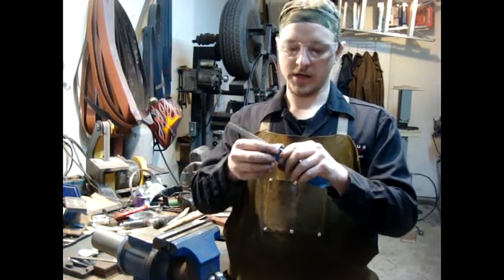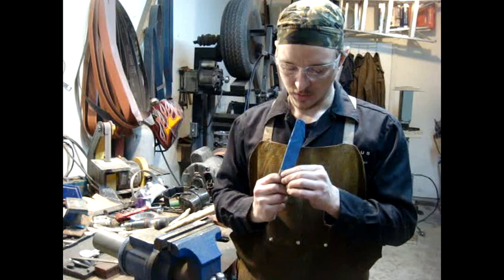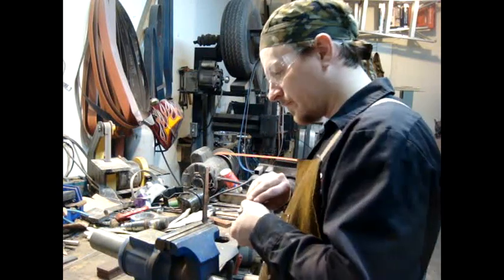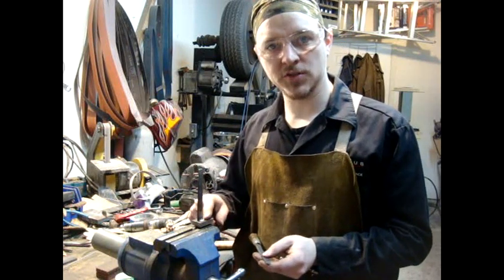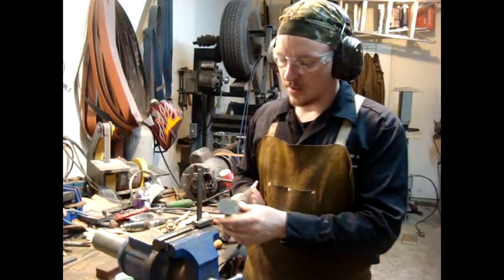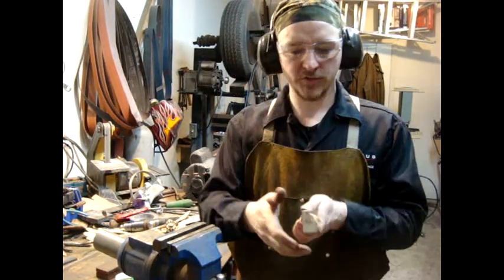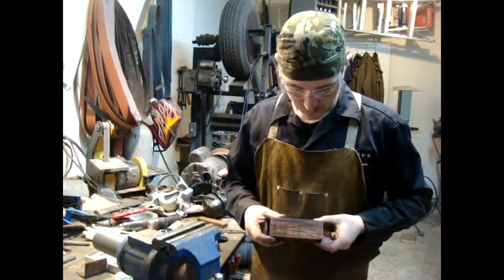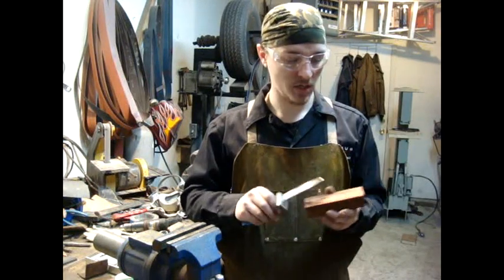Last Frontier Knives - Guard and handle fitting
In this video I show how to fit the guard, solder the guard to the blade and hot fit the handle.  I am using 1/4x1x1.5 302 stainless and 1/8 x 1 x 1.5 nickle silver (German silver) for the guard.  I am using Cocobolo for the handle. you can find me on face book or my web I up load knives as I make them, and my web site will be capable of allowing you to build your own custom knife and place orders soon.